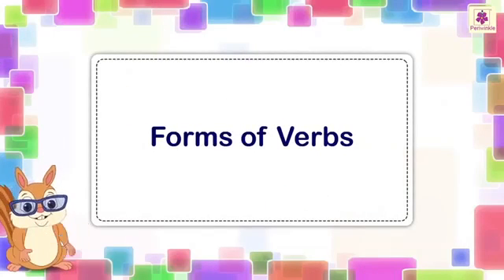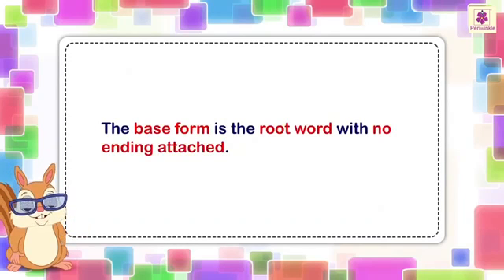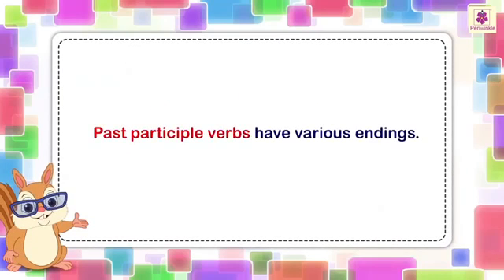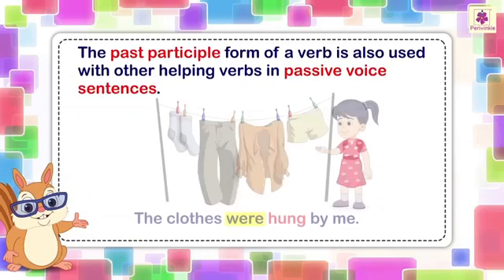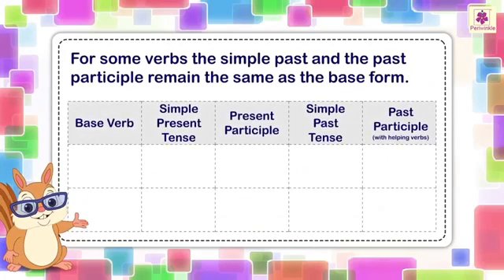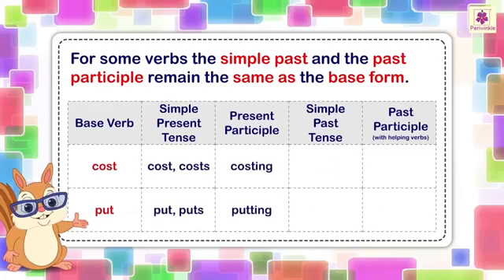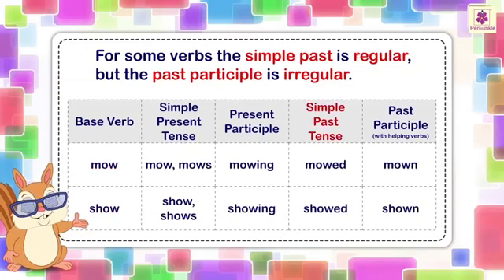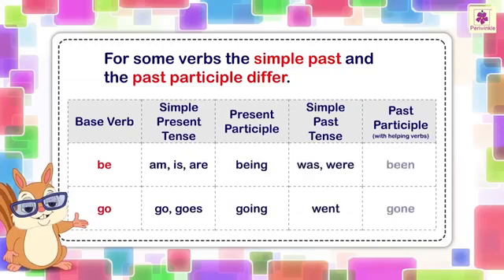Topic- Forms of verb